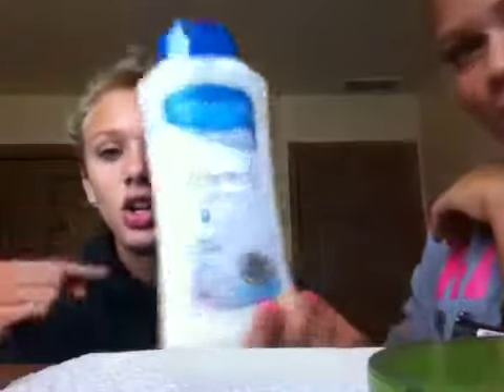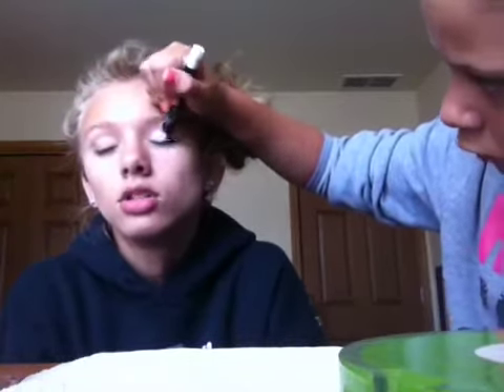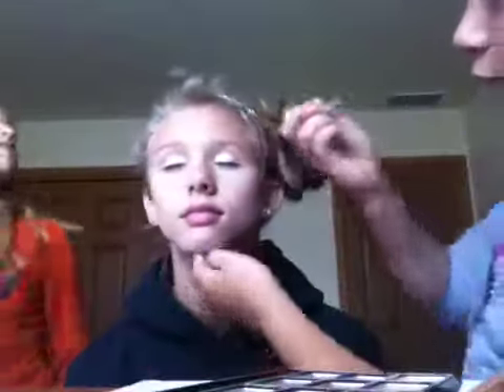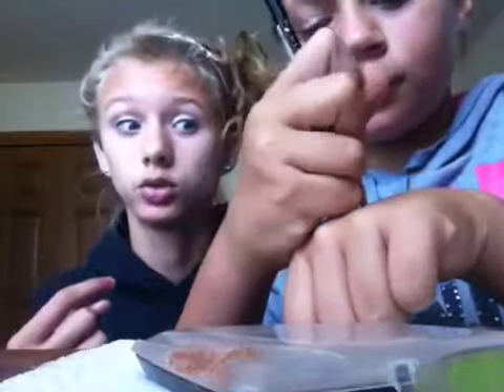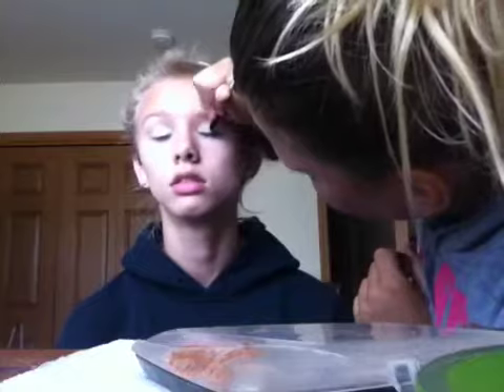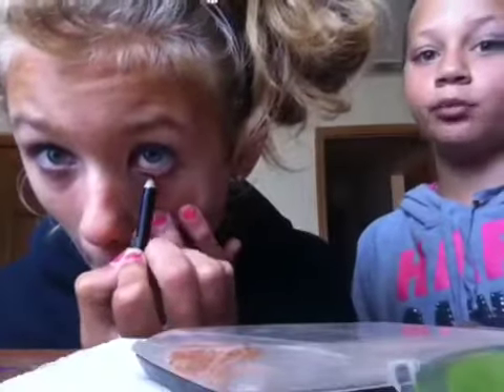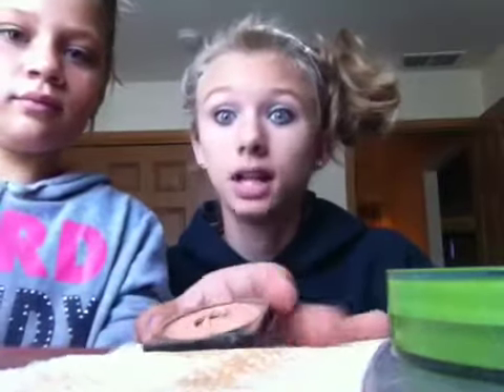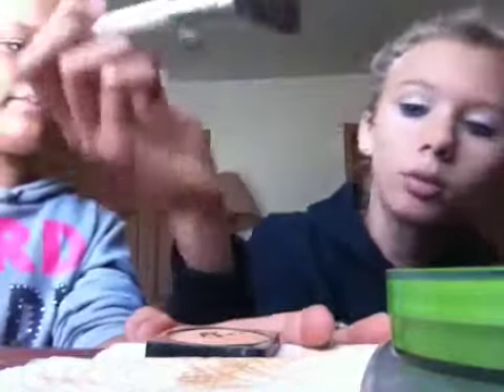Brooke Hyland Dance Moms Makeup Tutorial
How to do your makeup like brooke!